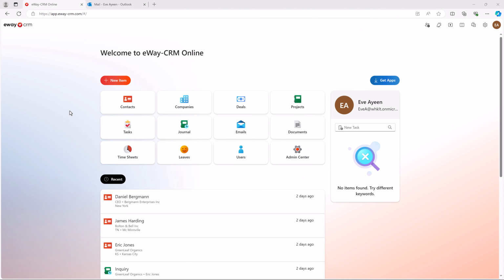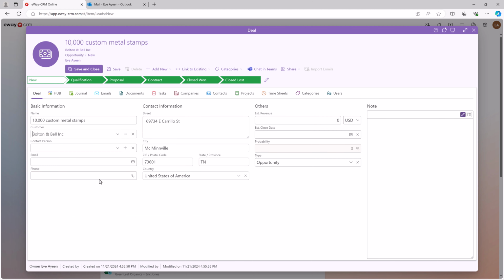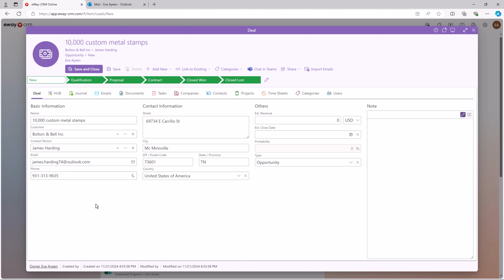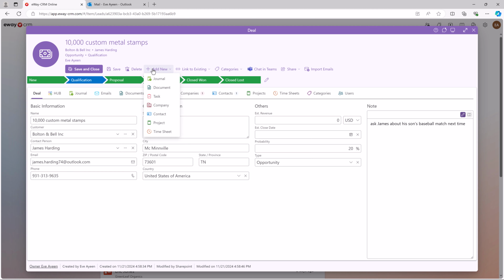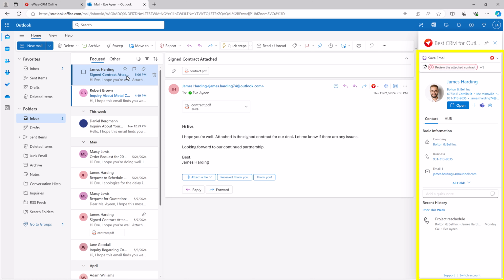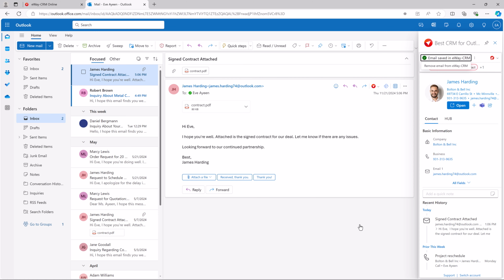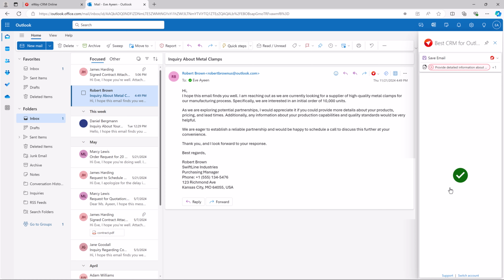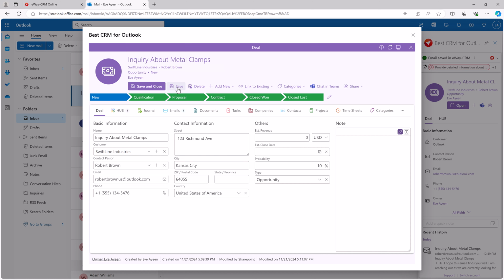Create a Deal (Tutorial for eWay-CRM Online)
eWay-CRM has a module called Deals. It’s your shared database of business opportunities and potential customers which is available for all team members with proper permissions.

If you receive a business opportunity, you put it to Deals and keep it here until the deal is closed – won or lost.

In this video, you will learn how to create Deals.

Timeline:
00:00 Intro
01:52 Tutorial